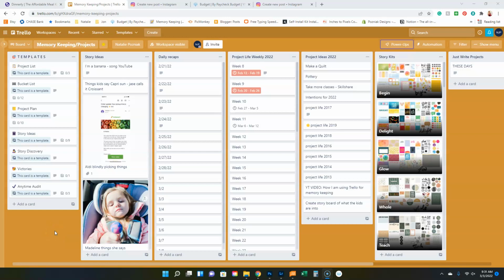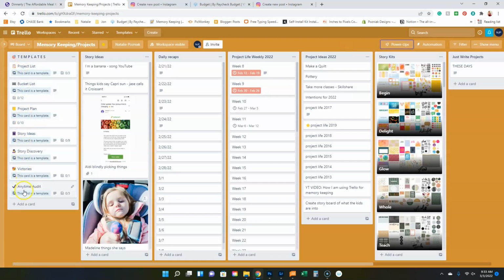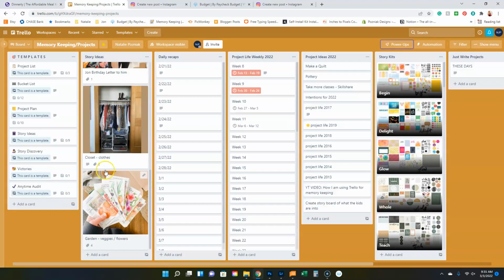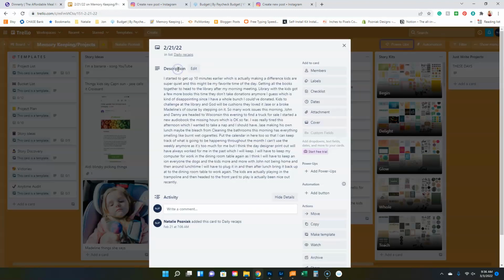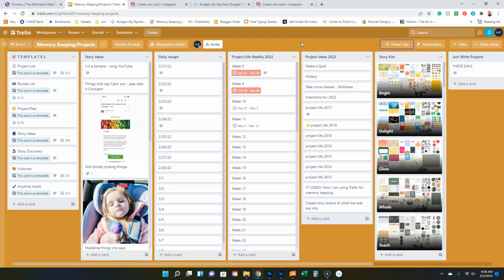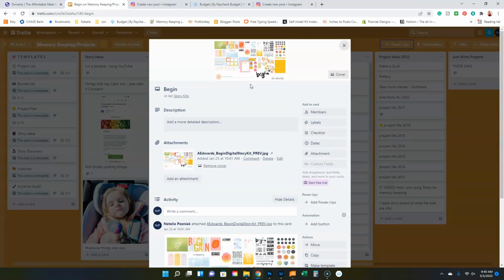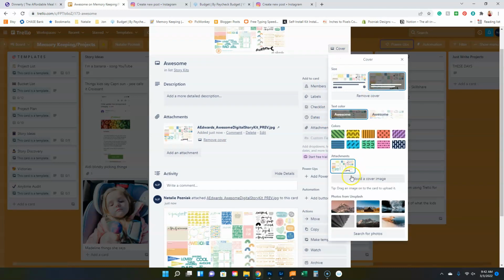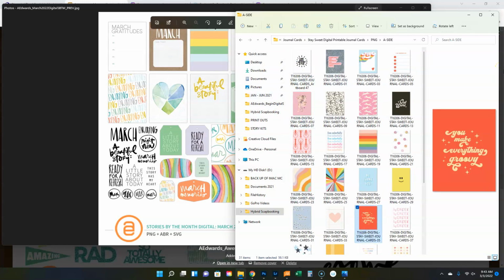How I use Trello in my Memory Keeping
Join me for a walk through of how I use Trello boards for my memory keeping.